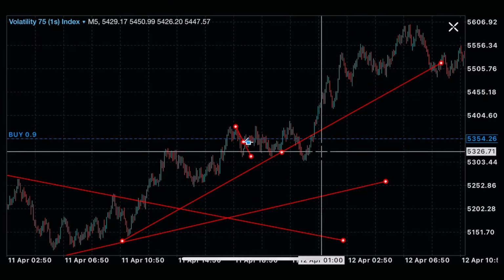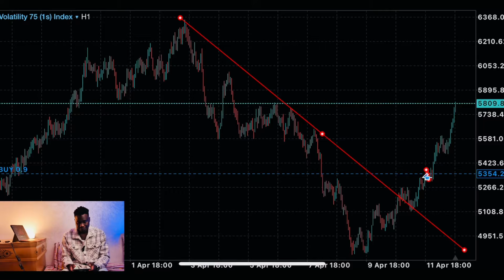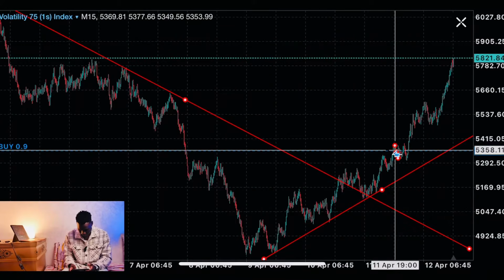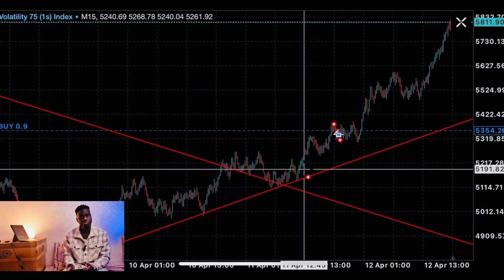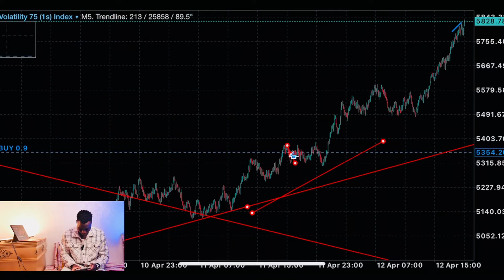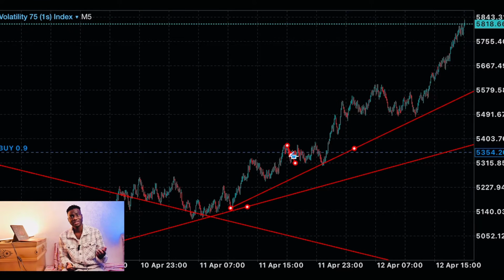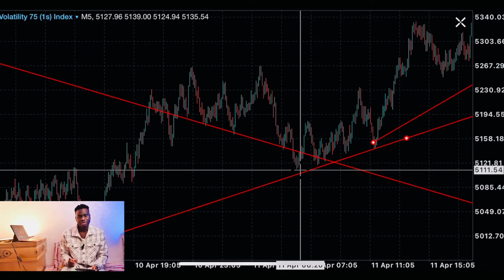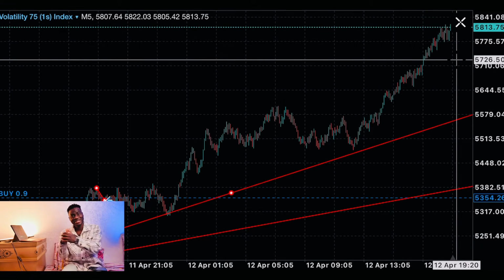FULL TOP DOWN ANALYSIS OF ME GROWING A SMALL FOREX ACCOUNT